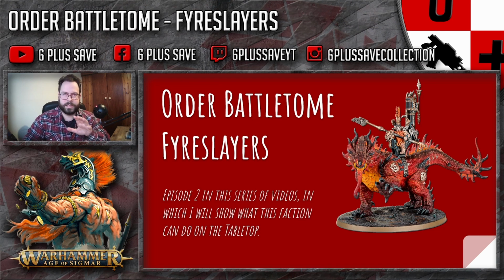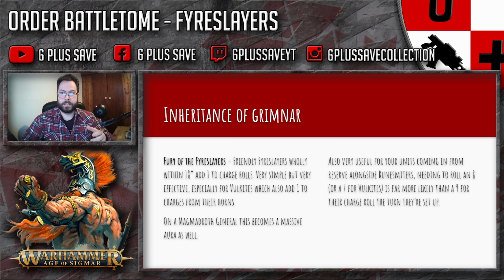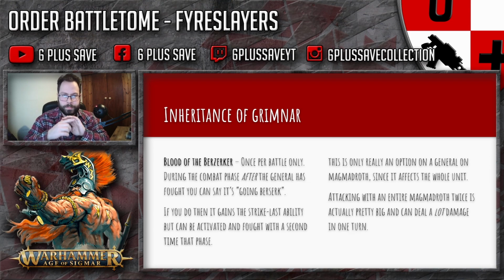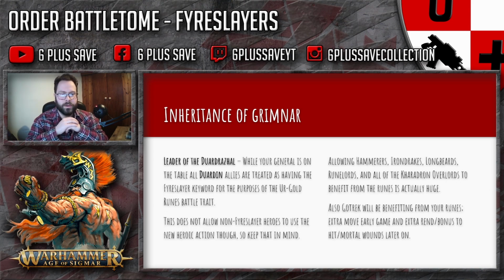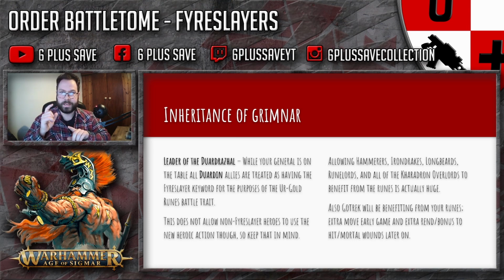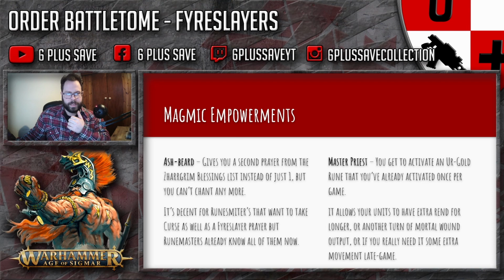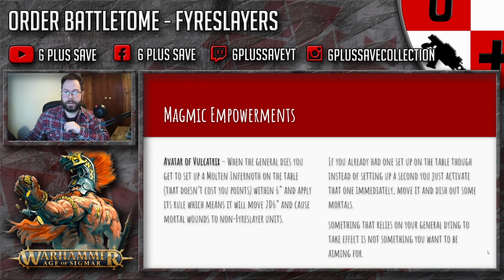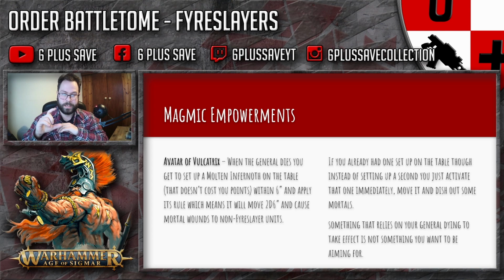Fyreslayers Command Traits - Addons, Guides & More for Fyreslayers in AOS 3.0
► Cheap Gaming Supplies
griffingaming.co.uk/6plussave
► Cheap Modelling Supplies